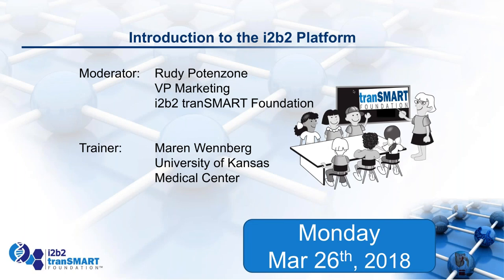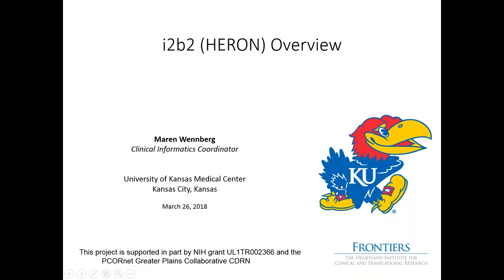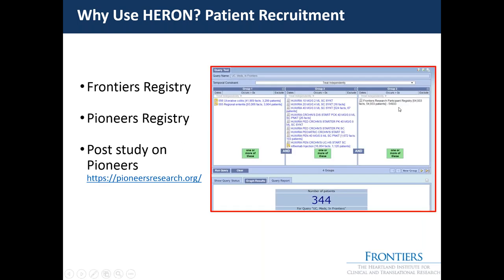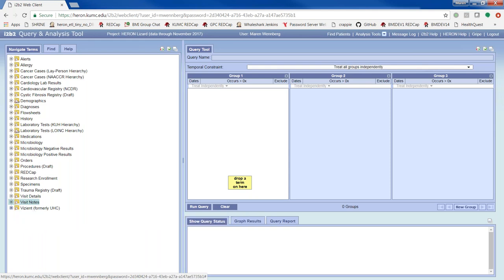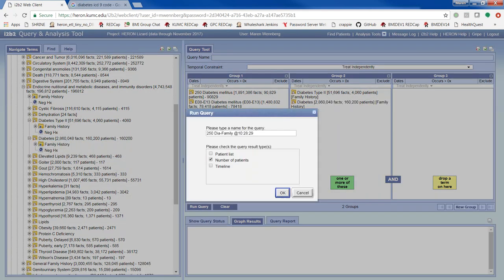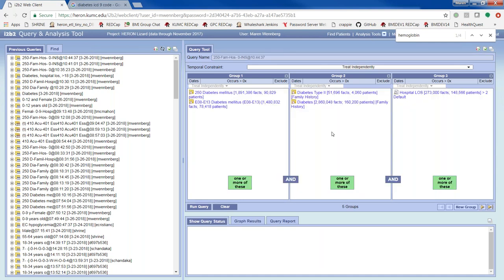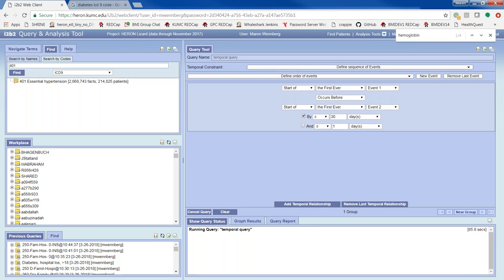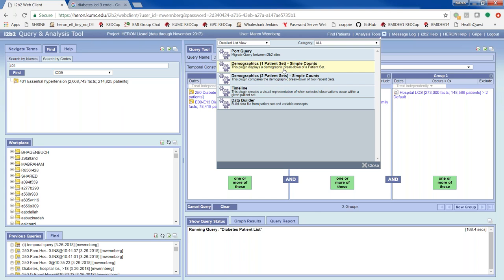March 26 2018 i2b2 tranSMART Platform Training